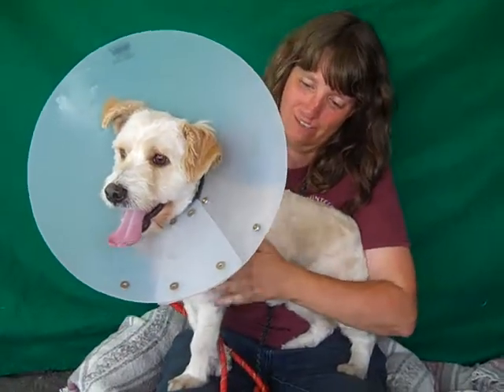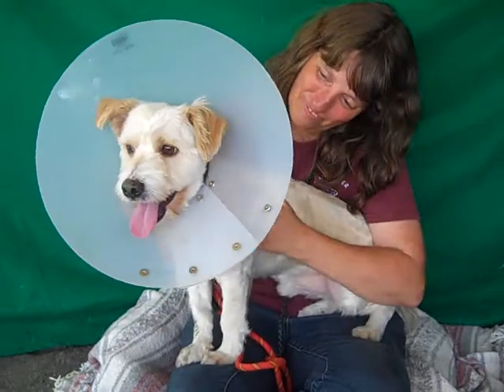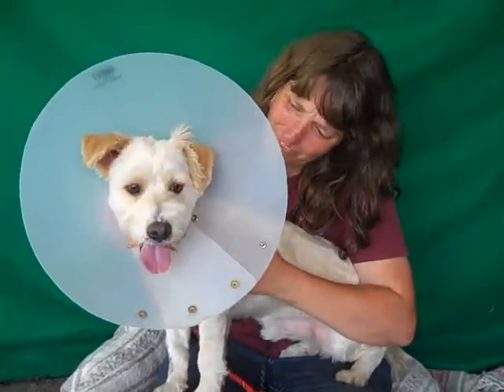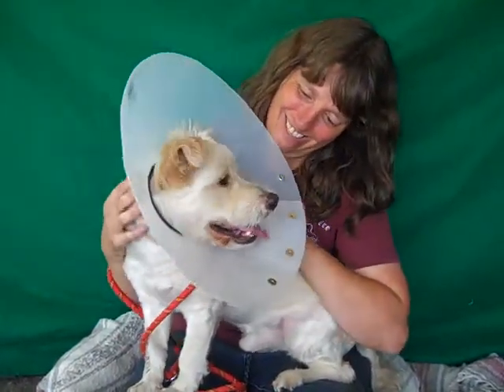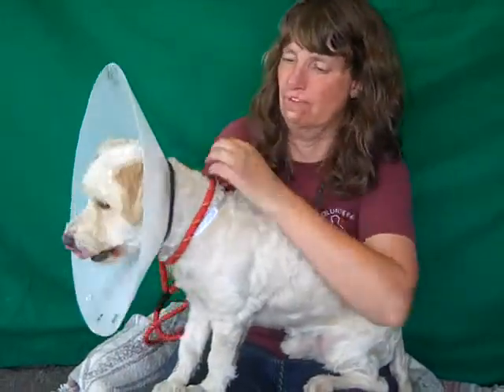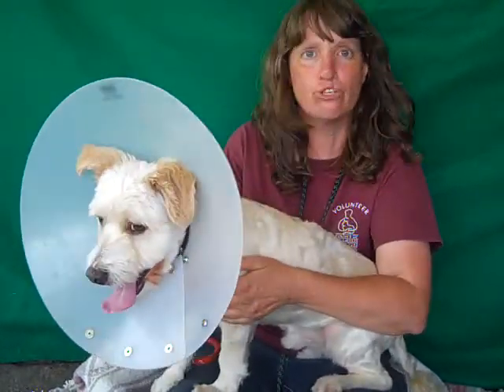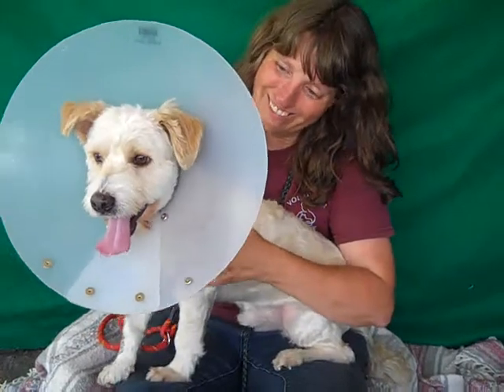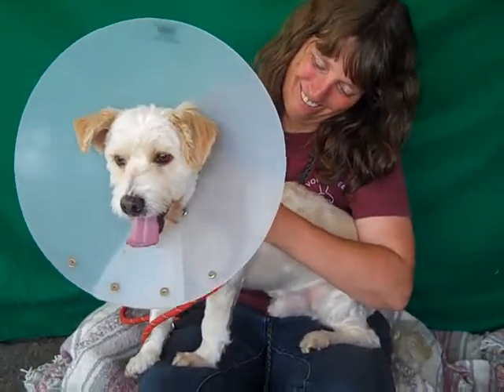A477066 Softie | Terrier Mix